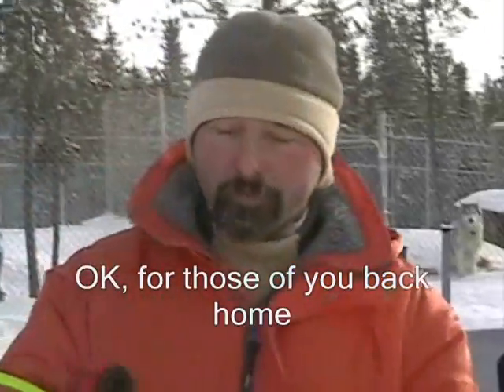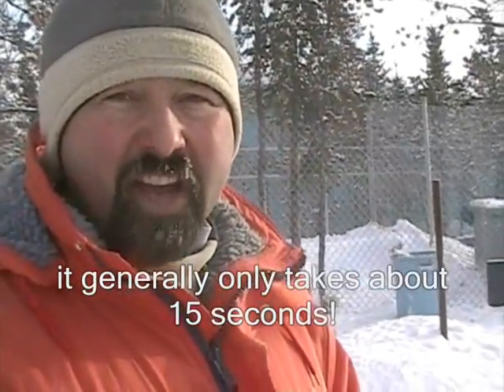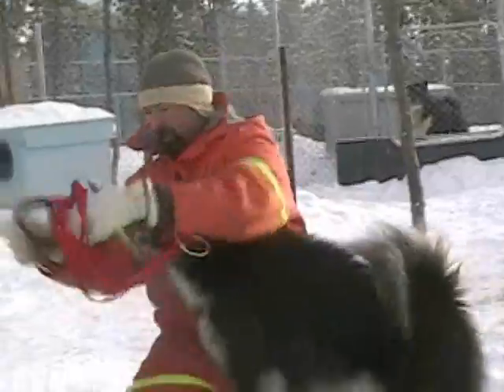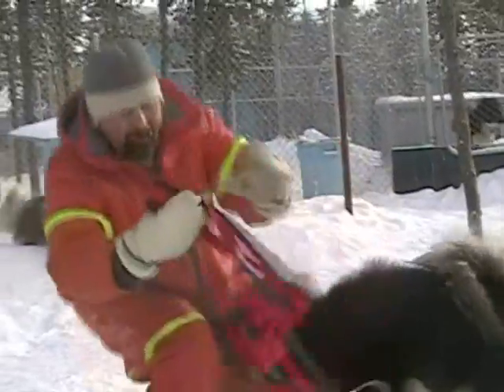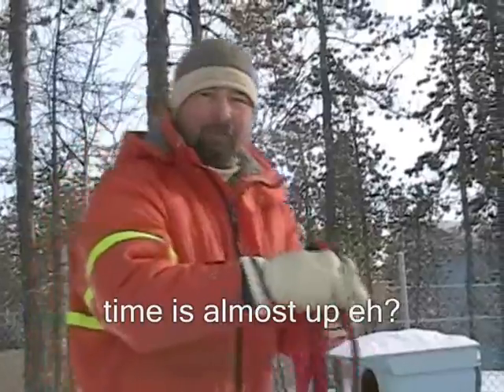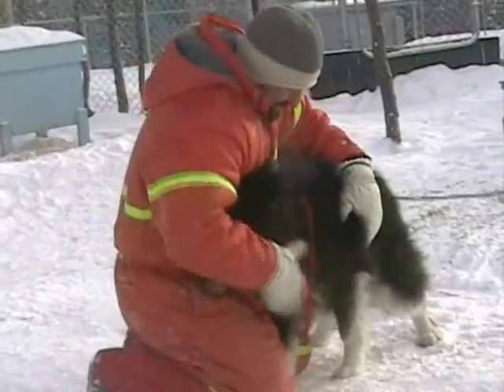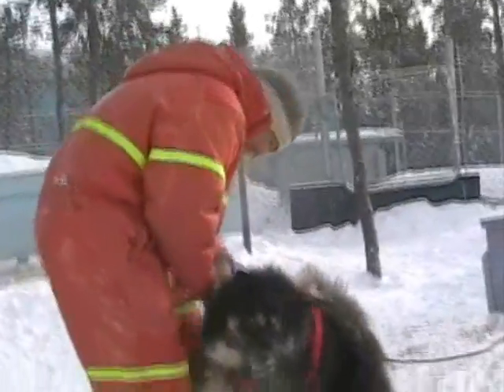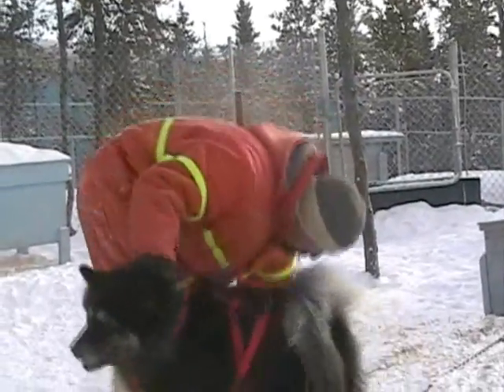How to Harness a Canadian Eskimo Dog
Instructional video dealing with the Canadian Eskimo Dog, filmed in Yellowknife NWT